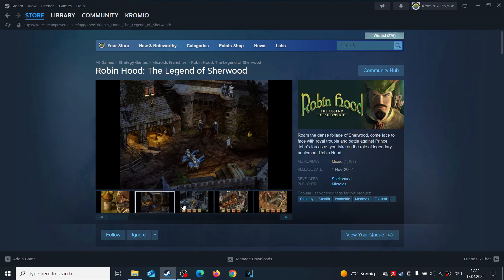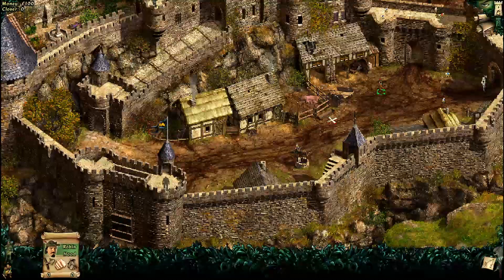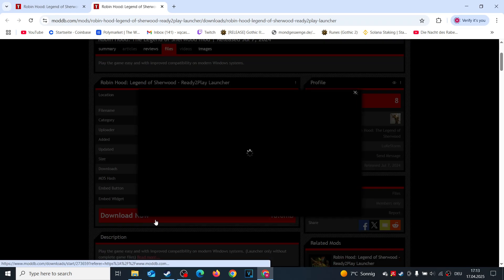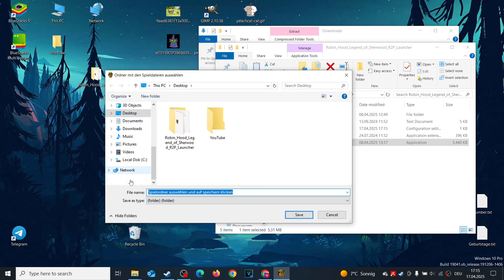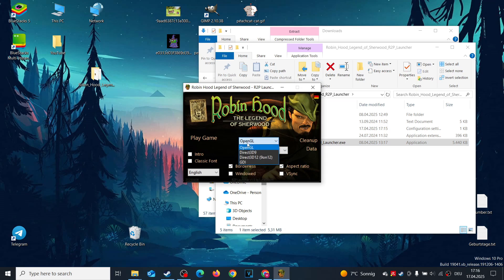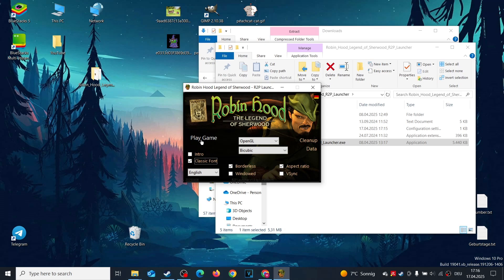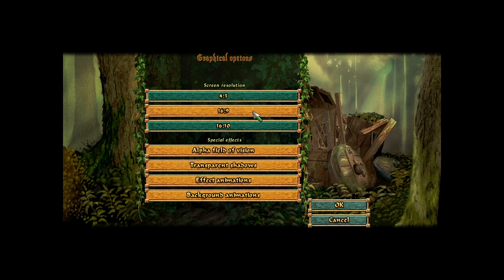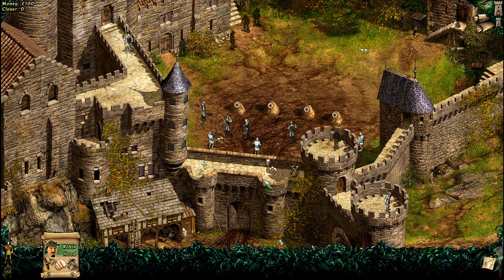FIX LAG in Robin Hood: Legend of Sherwood | Full HD 1920x1080, No Black Bars (Windows 10/11)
Welcome to my tutorial on fixing lag and running Robin Hood: Legend of Sherwood in Full HD (1920x1080) without black bars on Windows 10 and 11! This step-by-step guide will help you optimize this classic game for modern systems, ensuring smooth gameplay and a widescreen experience.

LINKS:
If you think my work deserves your support, you can do so in one of the following ways:
BTC: 3FB2J7Top1WoRABtsoYHeZ2MM6o3dnKDWJ
SOL: GktvZgW3DY4xgR1U8N6iLkkzDgBGeDETqfuutmshZzQP